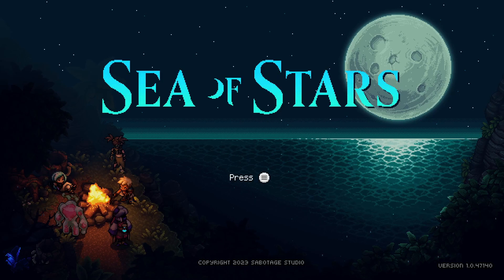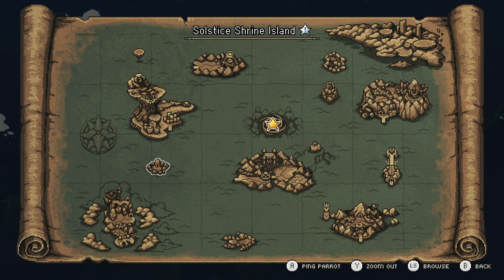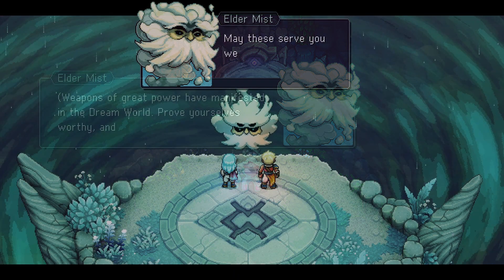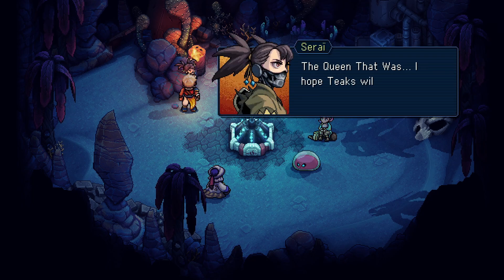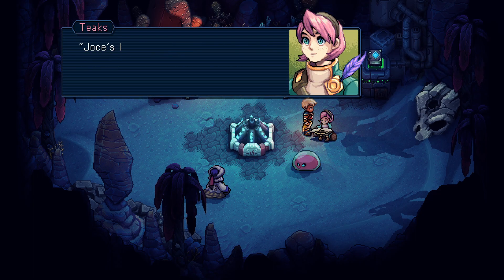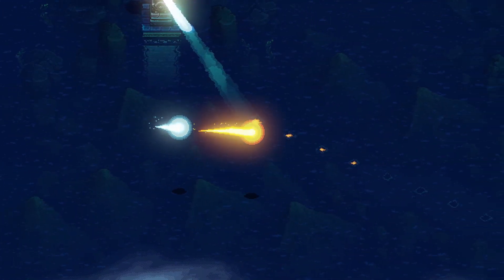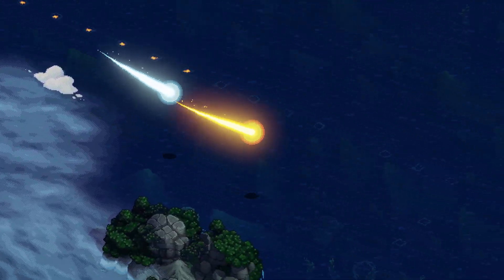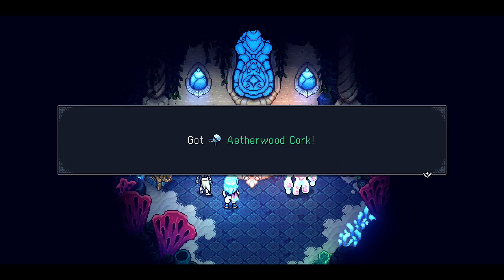How to Get the Final Weapons in Sea of Stars | Quick Guide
0:00 Zale - Sun Blade / Valere - Moon Bo
0:42 Serai - Star Shards
1:23 Reshan - Aetherwood Cork

A brief how to guide on getting the final weapons for Zale, Valere, Serai, and Reshan

Guides to the puzzles and the fights themselves are not a part of this video as you should experience them on your own!

Dive into the immersive world of 'Sea of Stars' in this 2024 gameplay walkthrough! Witness the ups and downs as I face two challenging defeats, but rally back to unlock an incredible new companion to join our journey. This is part 26 of our in-depth Sea of Stars series. If you want to experience this new RPG's rich storyline, dynamic combat, and evolving party dynamics, you're in the right place.